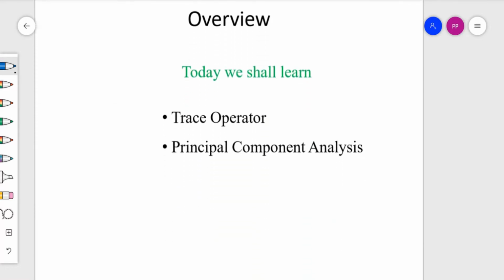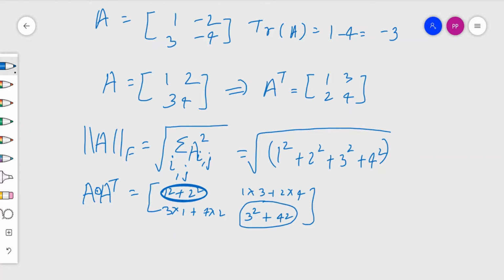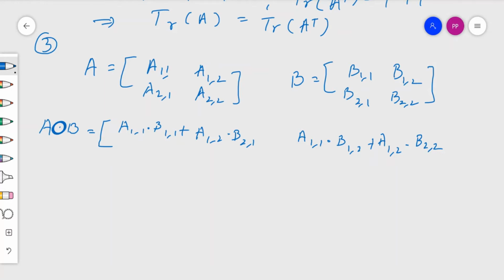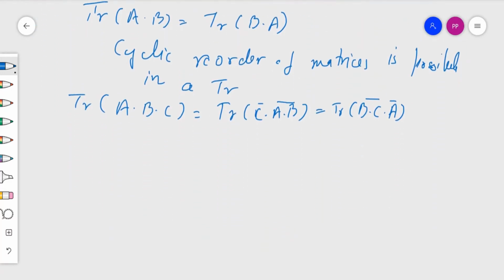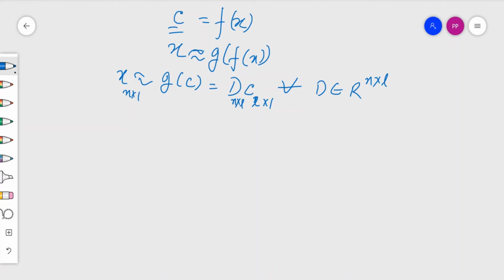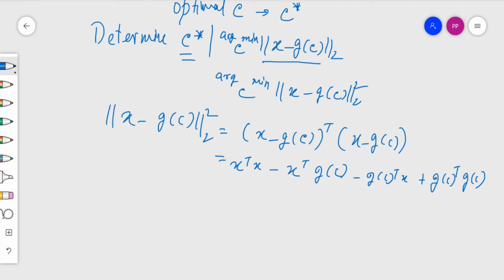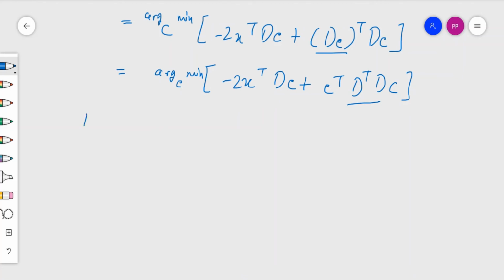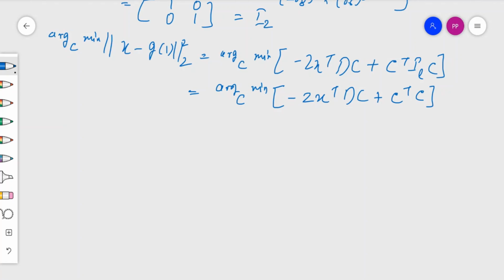Linear Algebra - 6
This video lecture will explain the trace operation and a 2-norm optimization algorithm. The gradient vector to obtain the optimal value of the encoded data point is presented. Let us explore the application of vectors, matrices and norms in error minimization during data encoding and decoding...